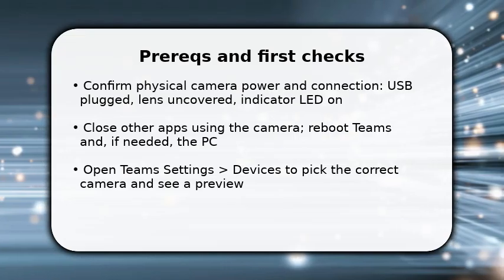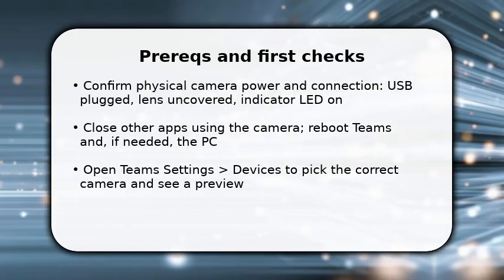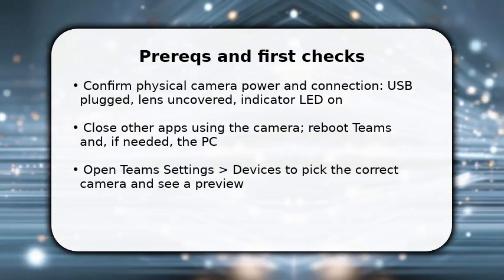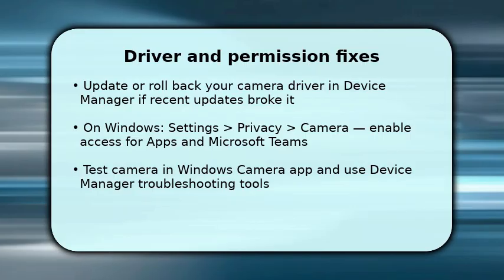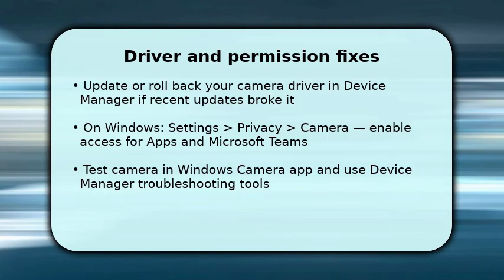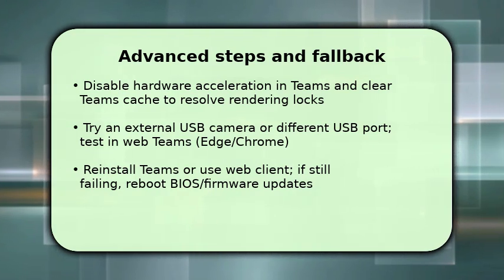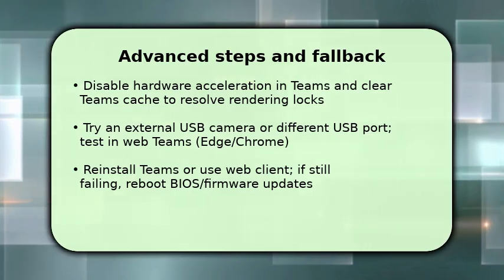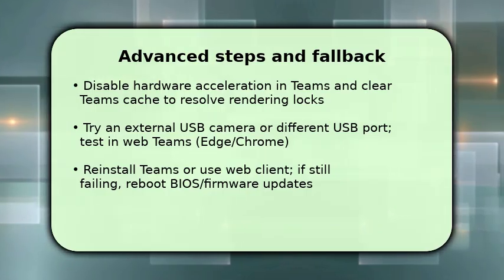How to Fix Microsoft Teams Camera Not Working - Full Guide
How to Fix Microsoft Teams Camera Not Working - Full Guide | 🔒 Surfshark VPN Deal — Stay private and secure. $1.99/mo + 3 Months Free ▸

Discover the steps to troubleshoot and fix a non-functional Microsoft Teams camera. This comprehensive guide covers common issues such as driver problems, software conflicts, lighting setup, privacy settings adjustments, and hardware checks.

Microsoft Teams Camera Troubles, Fix Team'setup Not Working, Teams Video Call Issues, Troubleshoot Microsoft Teams Cam, Team Communication Problem Solving